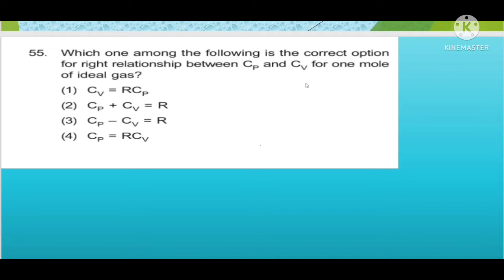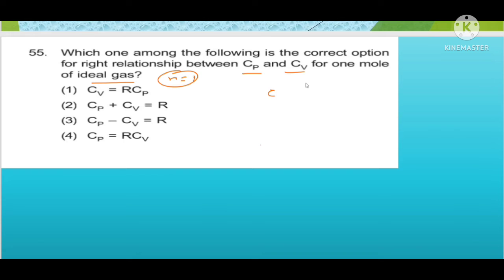AP EAMCET CHEMISTRY 150 IMPORTANT TOPICS FOR 2022 TOPIC 25/150